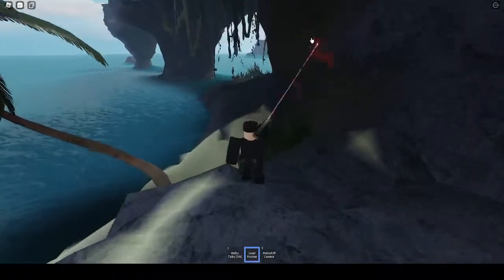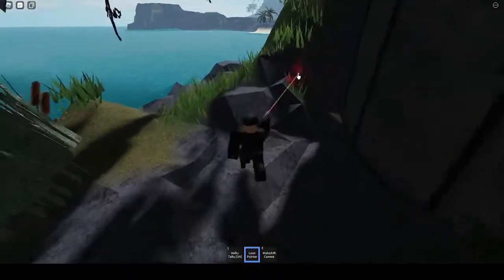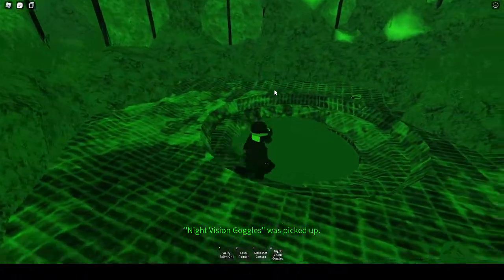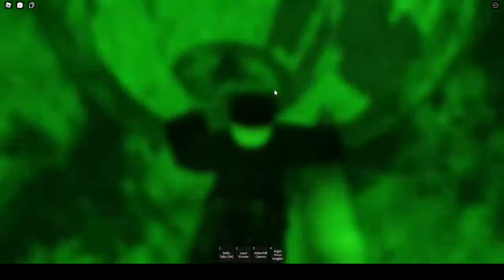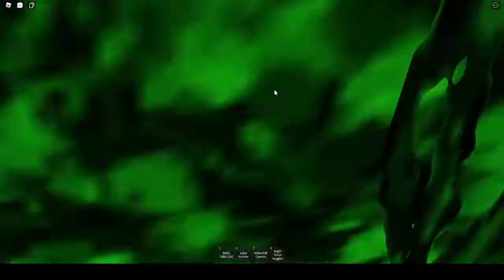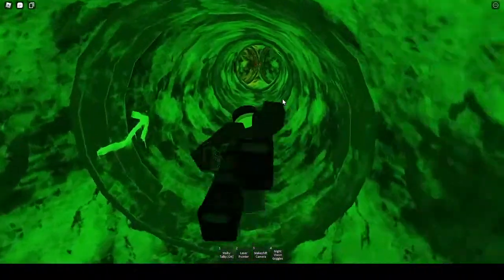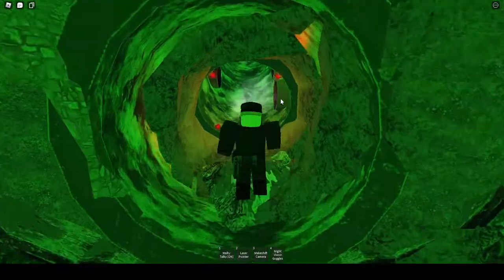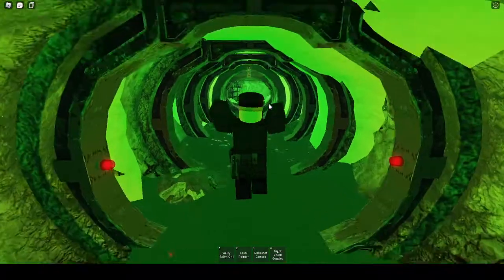How 2 Arch Pylon (Isle 9)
A clever guide on how to do the arch pylon in Isle 9, I definitely did not create this out of spite